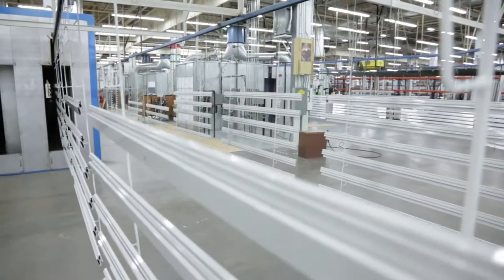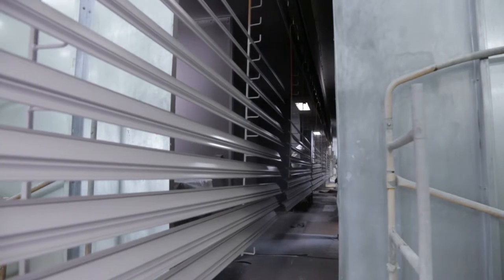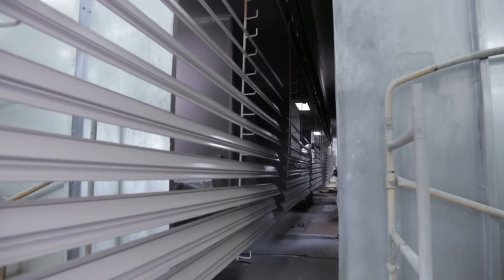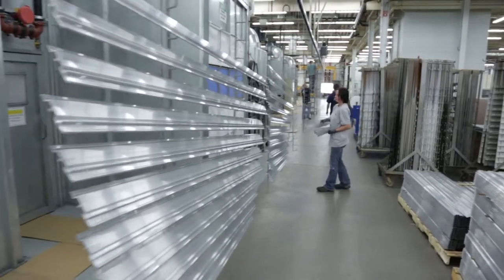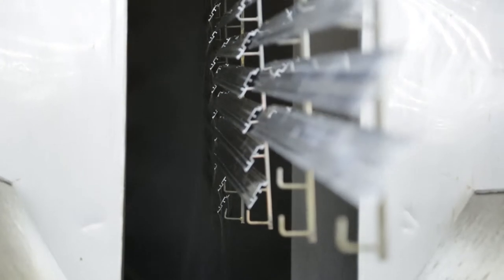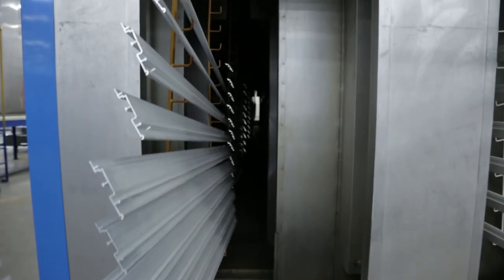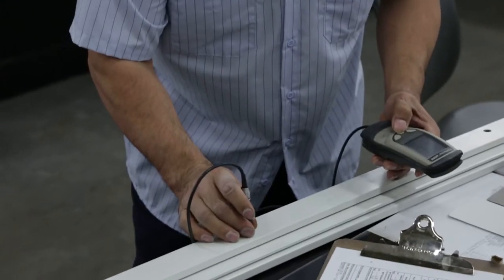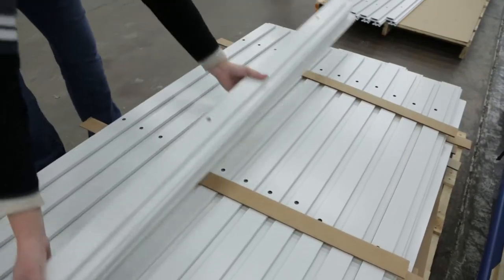Custom Aluminum: Painting